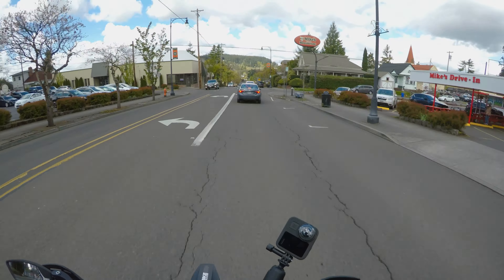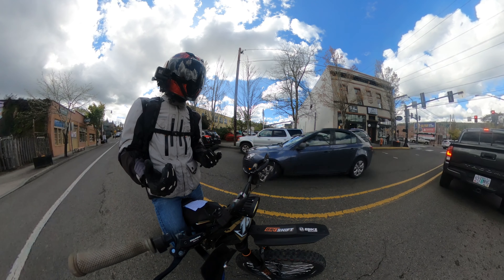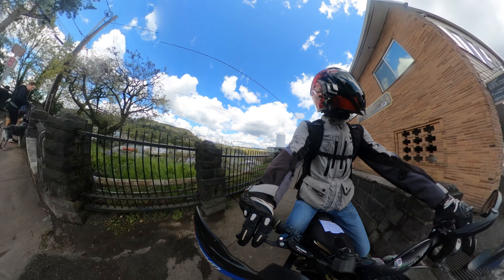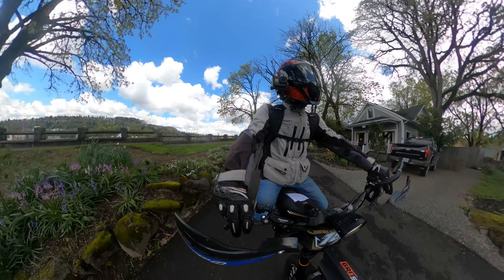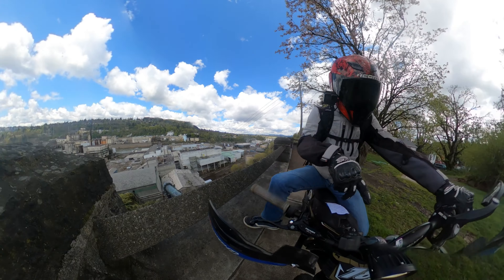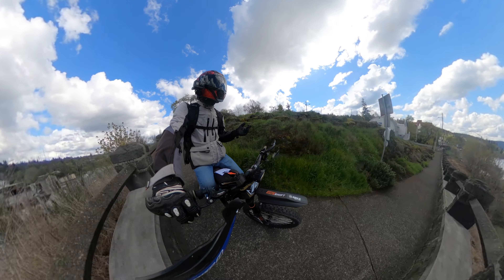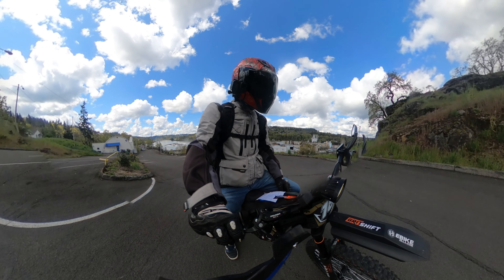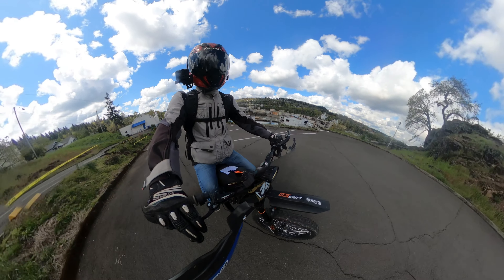5 Things I Hate About my Talaria Sting | Oregon Motorcycle 2022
5 things I hate about my Talaria Sting.

Oregon Motorcycle 2022

My gear…
GoPro 360
Talaria Mirror
MX 420 Gold Chain
RAM Mount
Fork Juice
RST Front Fender
Ogio Mach 3 Backpack
Boya Mic for iPhone
Phone Tripod
MagSafe Mount
MagSafe charger
KemiMoto DryBag 50L
Alpinestars boots
Alpinestars winter gloves
Alpinestars summer gloves
Starbucks Instant Coffee
Slip On #1
Slip On #2
New USB Charger
Metal GoPro Mount
GoPro 8 battery cover
3.5mm cable
Waterproof socks
Brake/clutch levers
Camping stove
Ultra lightweight tent
Led Aux. lights
Radiator guard
Air compressor
Tire plug kit
Hand guards
Heated grips
Com system
Folding shovel
Phone holder

Filmed on my GoPro Hero 5 and MAX..